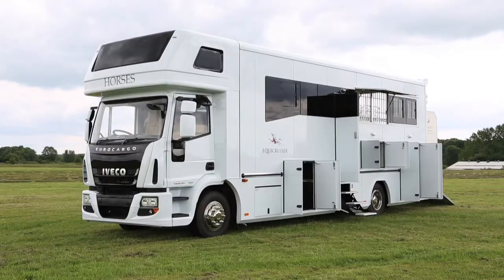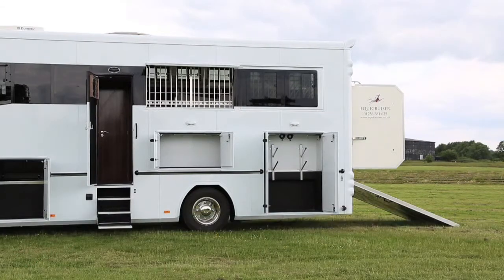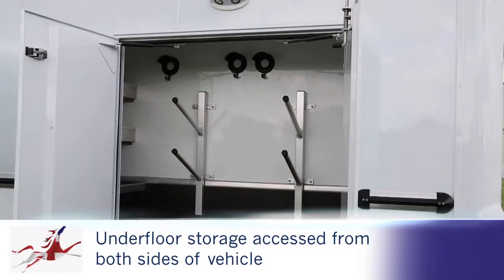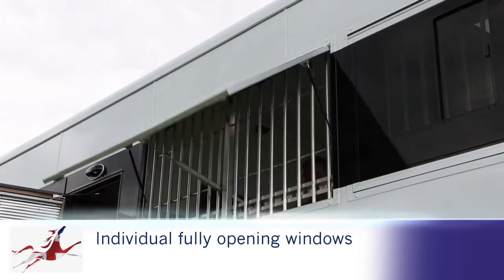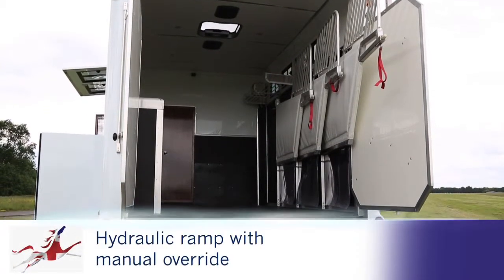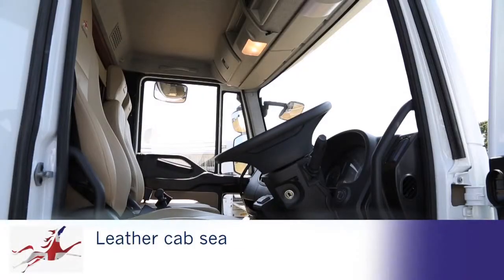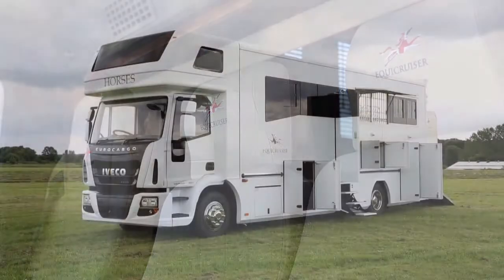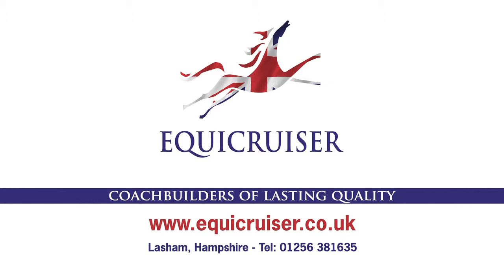SUPER LUXURY 14T - STALLED FOR 4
Our complete range of the finest luxury horseboxes built in the UK is designed to offer you choice, quality, dependability and value, together with unparalleled service and customer care.

Whatever your requirements -- from a two horse box with day living, to eight horse bespoke luxury -- every Equicruiser horsebox combines the most up to date technology with over 25 years of coachbuilding experience.

Working to lessen weight, increase durability and ensure the safety of your equine friends, we aim to work with you to provide a vehicle that perfectly suits your needs.